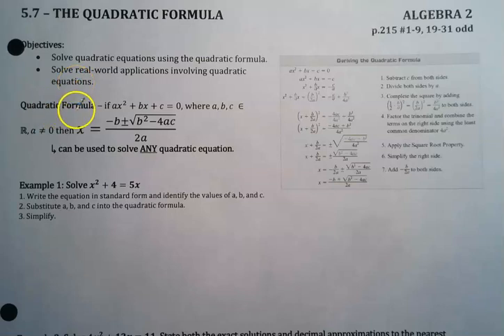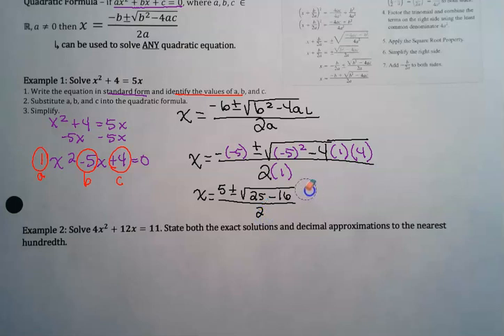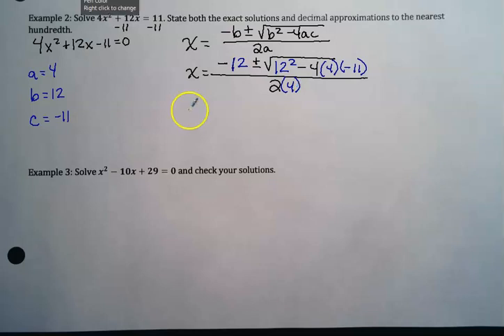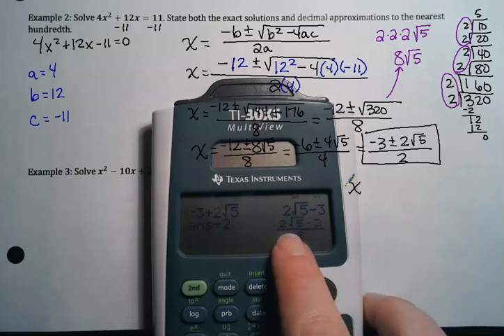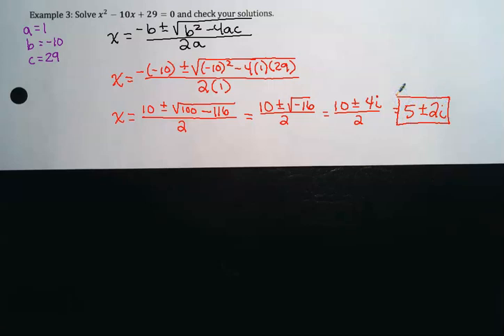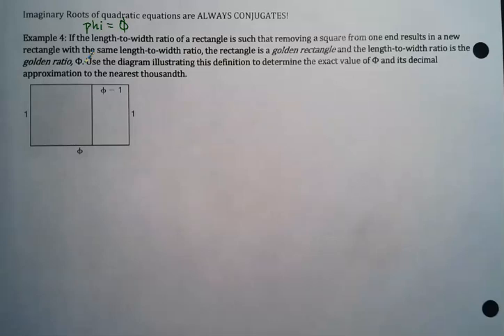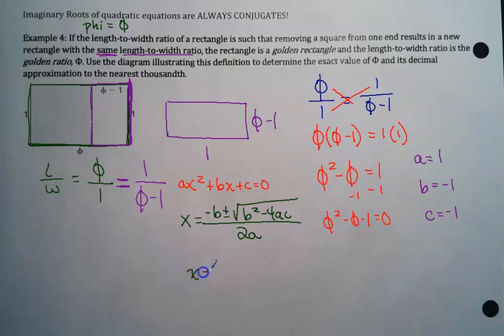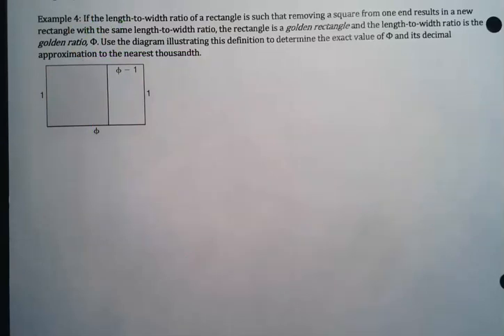A2 5.7 The Quadratic Formula